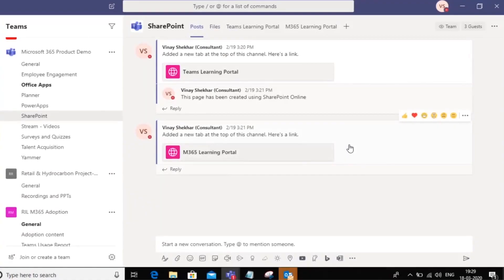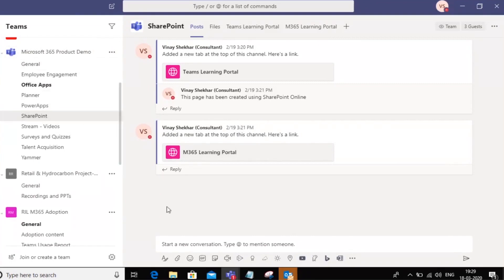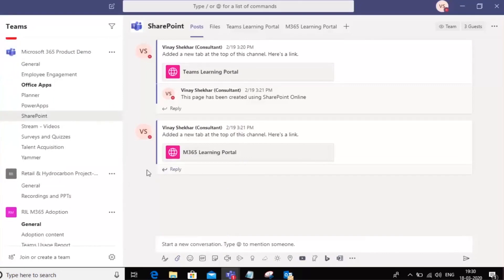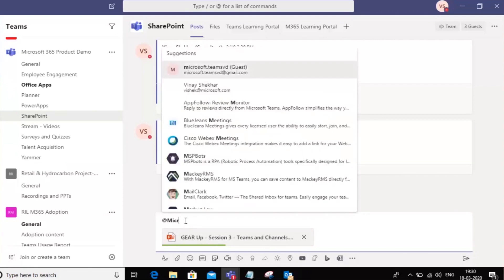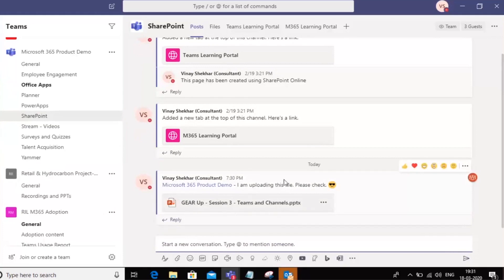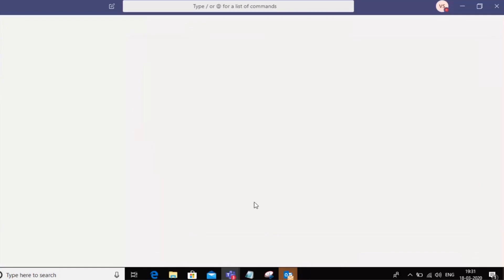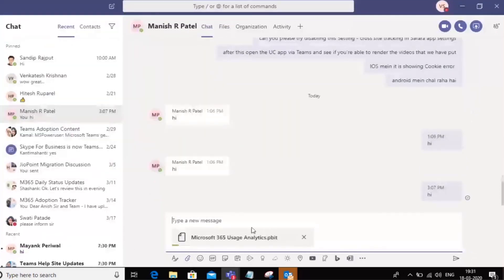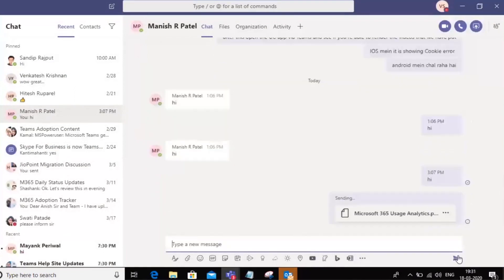[V] How to Share Files in Microsoft Teams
Learn how to share files in Microsoft Teams